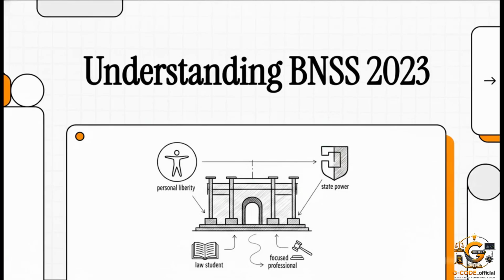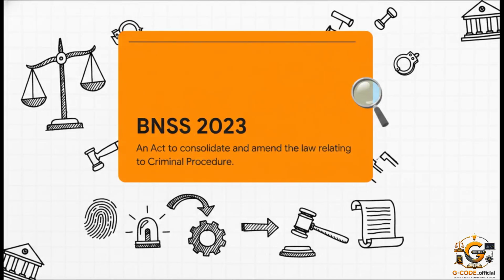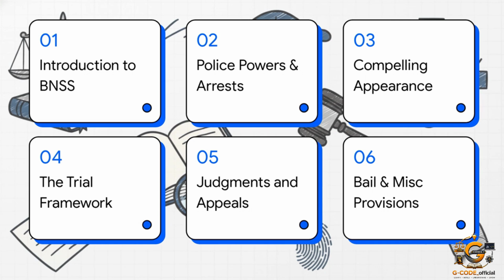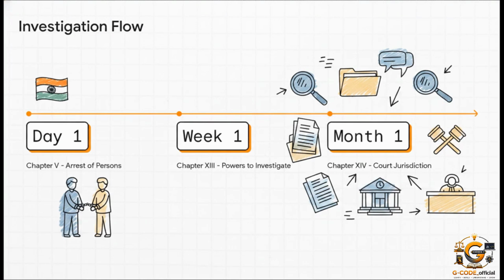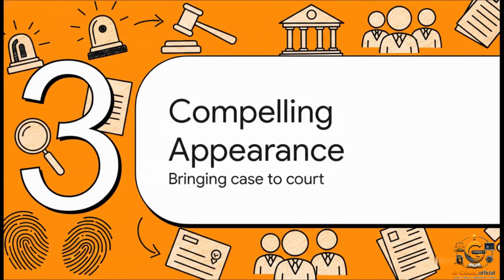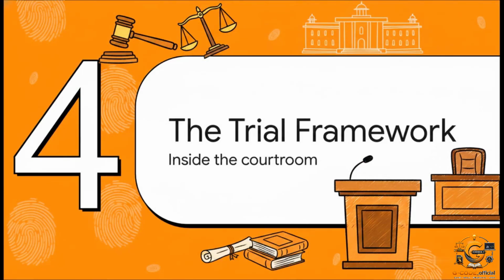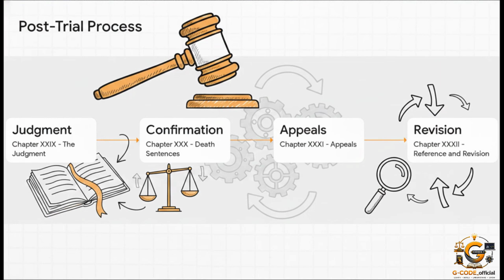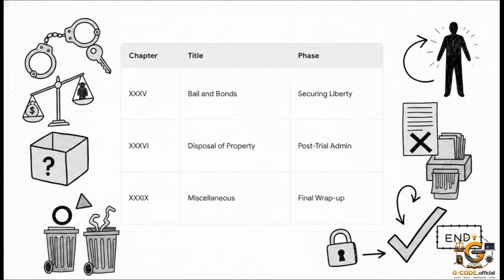BNSS 2023, structure